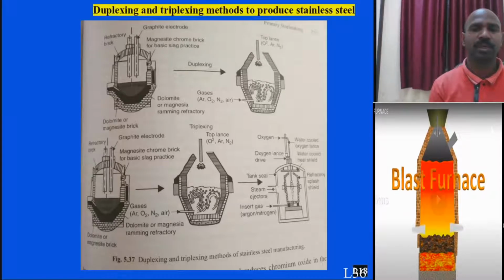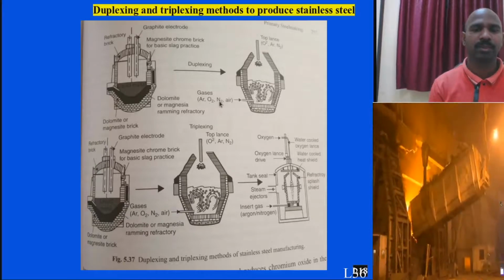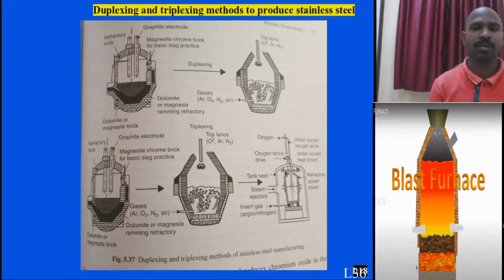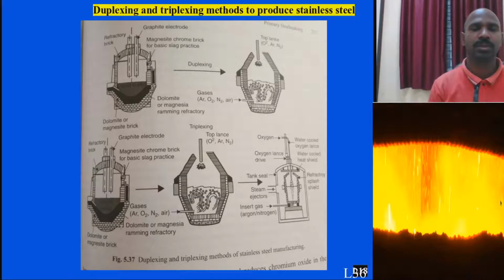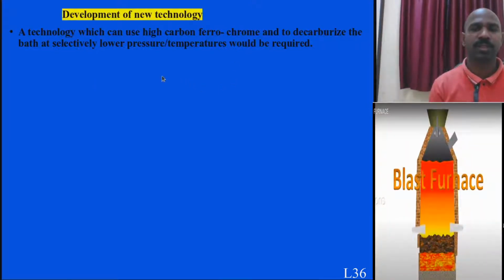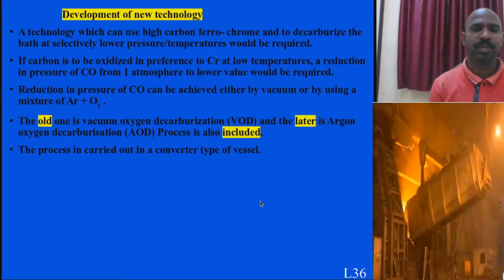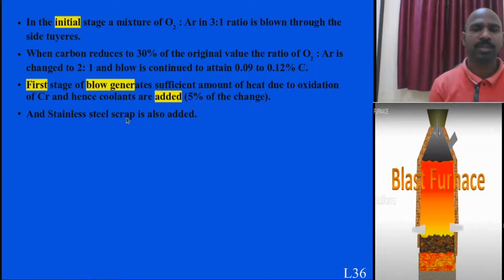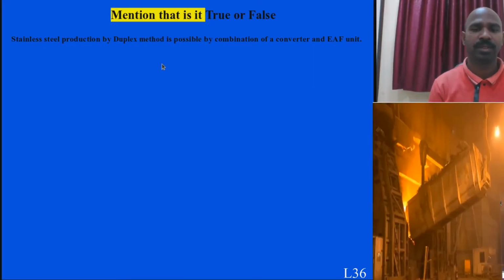L36_DuplexingTriplexingOfSS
ISM